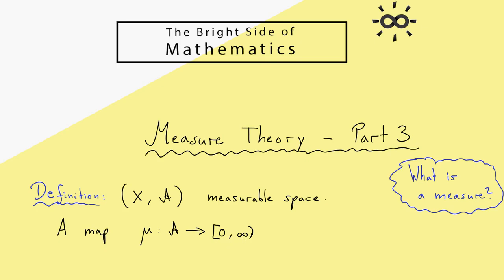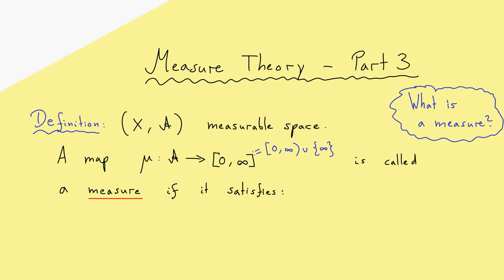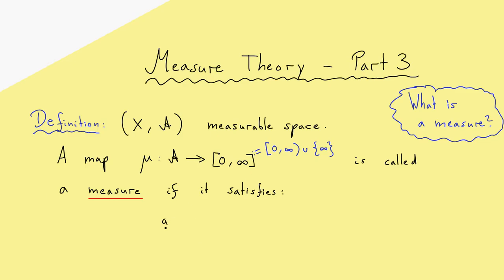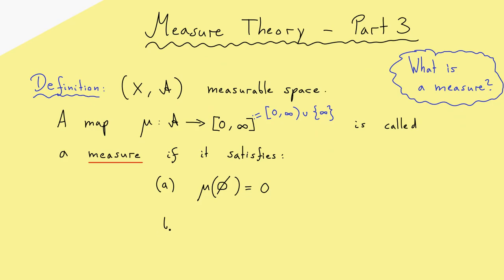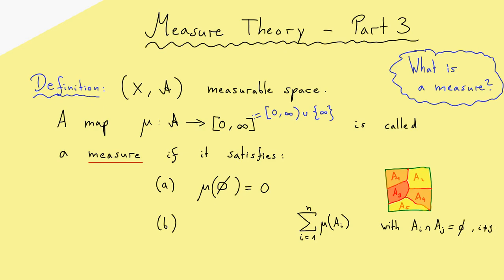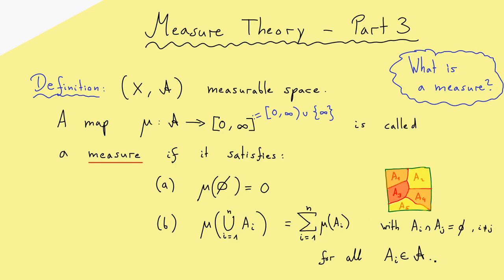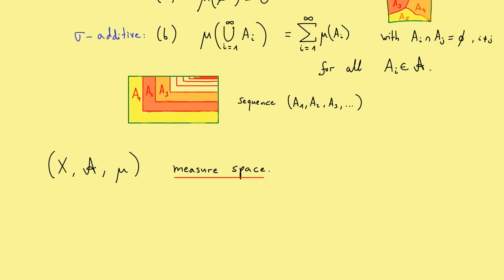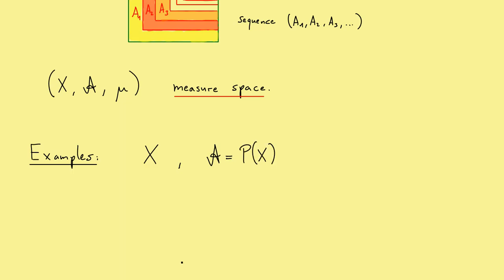Measure Theory 3 | What is a measure?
00:00 Introduction
00:26 Measure - Definition
03:08 Empty set has measure zero
03:35 Additivity
05:59 Sigma-additivity
07:54 Summary
08:43 Measure space
09:18 Examples
09:40 Counting measure
12:30 Dirac measure
14:12 Lebesgue measure